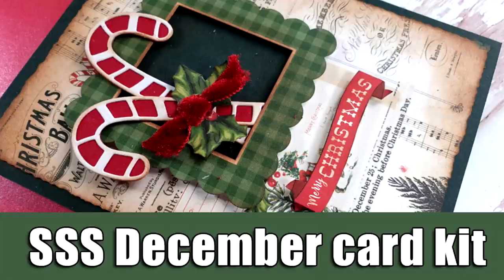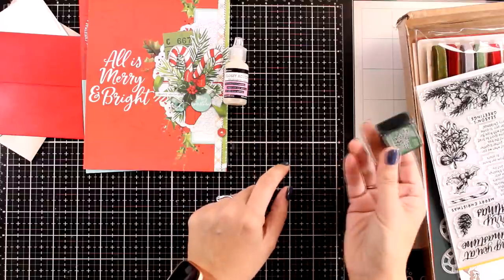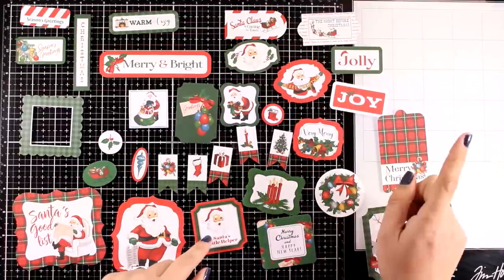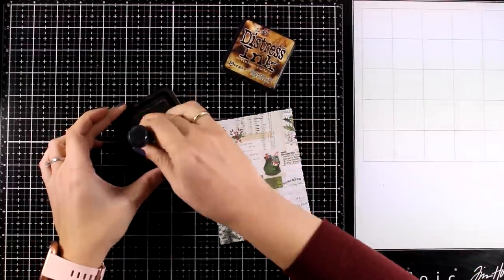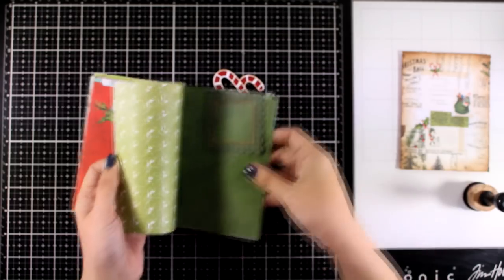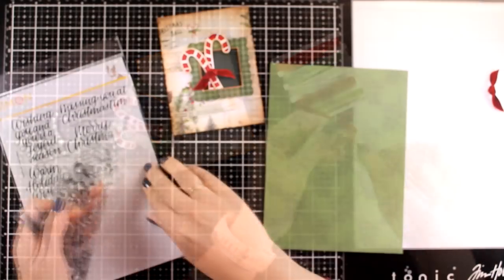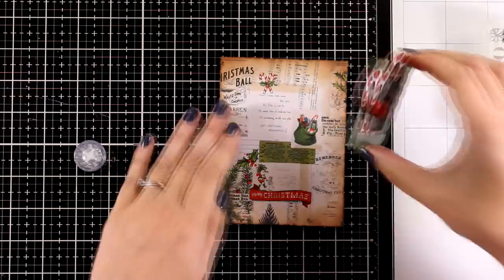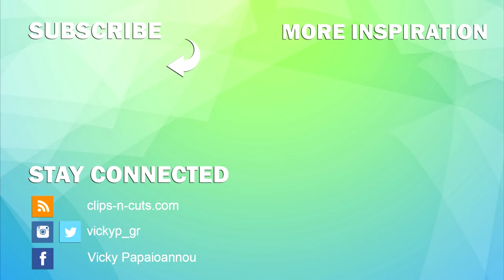SSS December card kit & Giveaway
• Simon Says Stamp Card Kit of the Month December 2020 JOYFUL SEASON ck1220

• Simple Stories VINTAGE NORTH POLE 6 x 8 Paper Pad 13619

• Simon Says Stamp CANDY CANE HEART Wafer Dies sssd112280

• Tim Holtz Distress Ink Pad VINTAGE PHOTO Ranger TIM19527